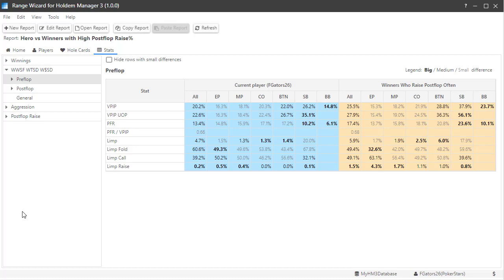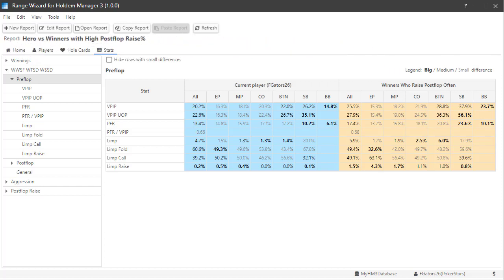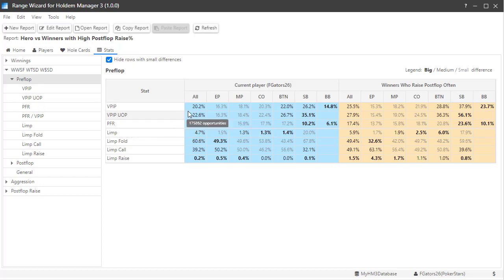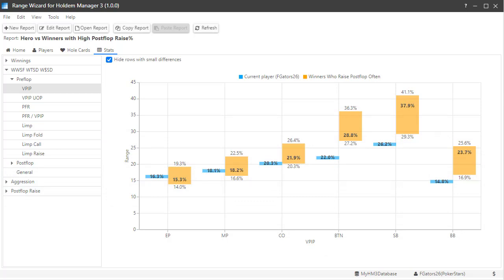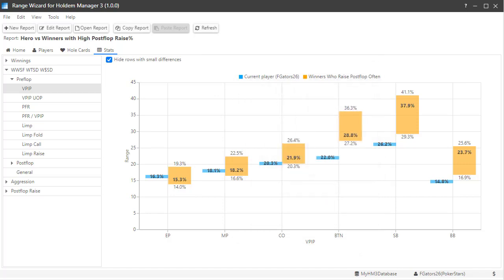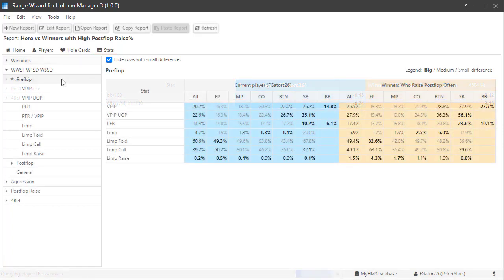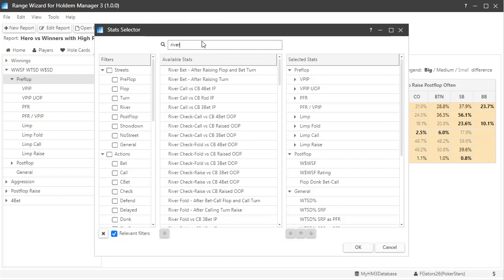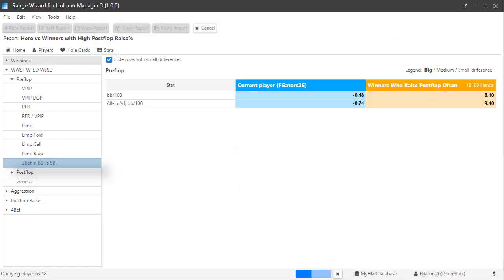Range Wizard - Stats Tab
See what Range Wizard can do.
Questions?